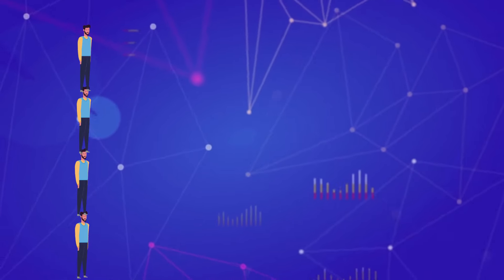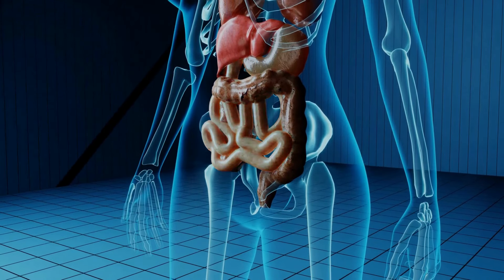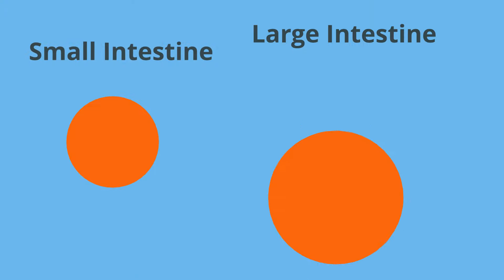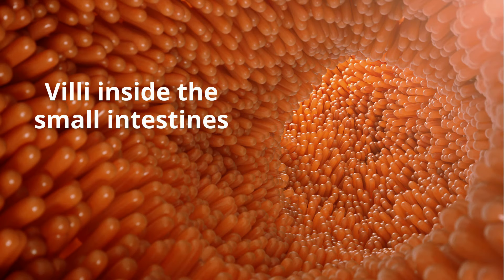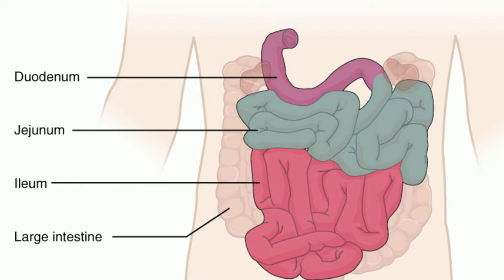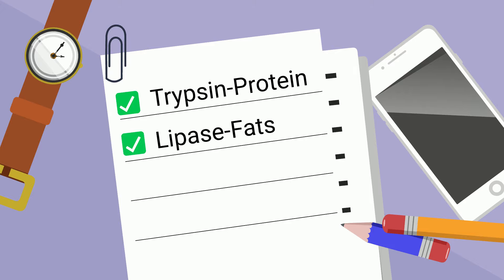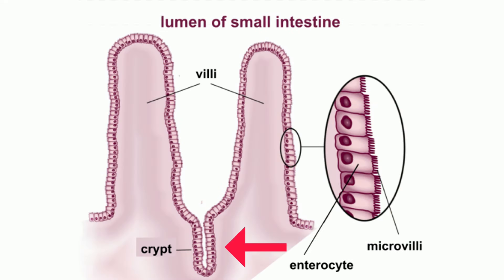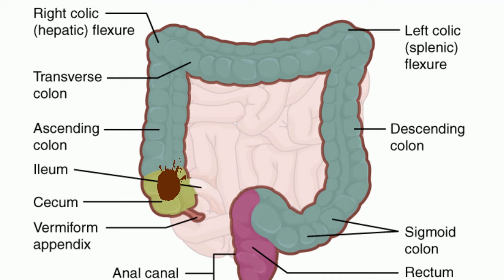All about the small intestine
The structure and function of the small intestines. This coiled organ which is part of the digestive system is found roughly behind your belly button.
How large is the small intestine? About 22 or 23 feet long.
The intestines are divided into 3 parts. The duodenum, the jejunum, and the ileum
The small intestines also contain hairlike projections called villi that help absorb nutrients